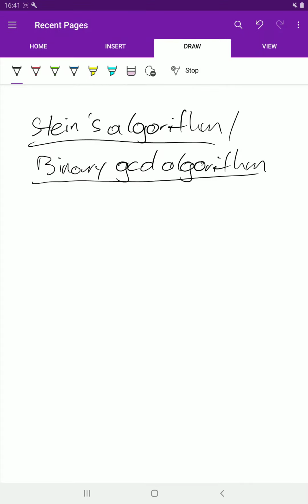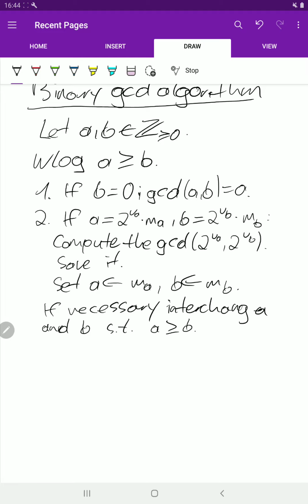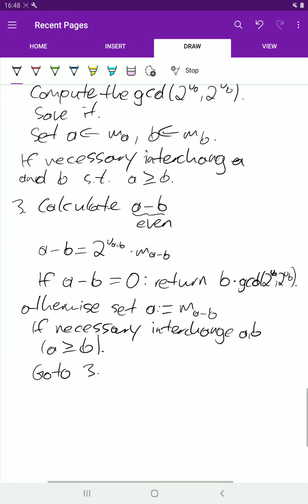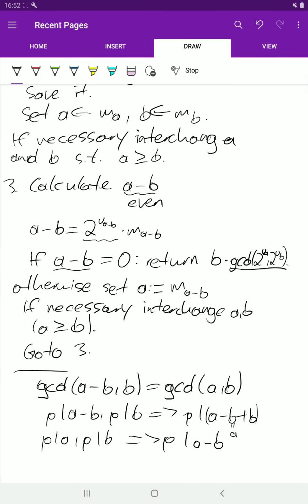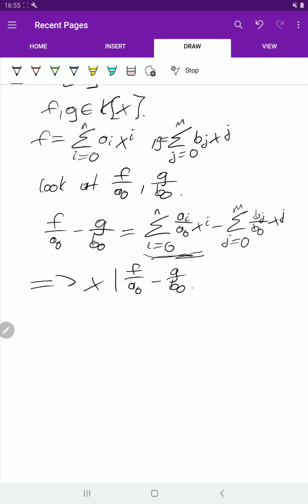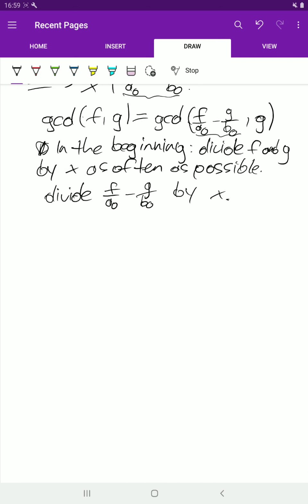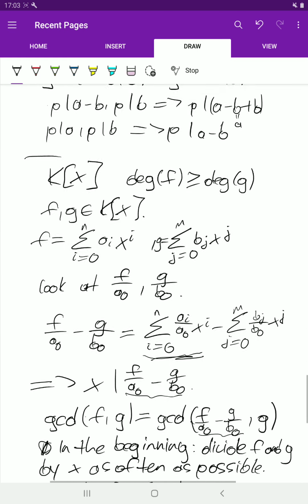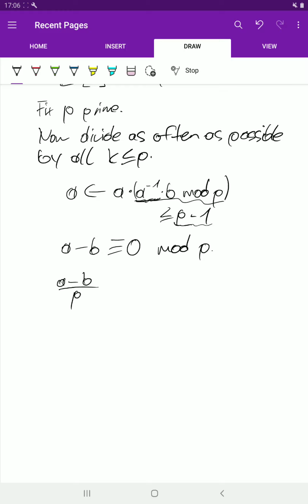Binary gcd algorithm / Stein's algorithm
Steins algorithm aka the binary gcd algorithm is introduced and some generalizations to polynomial rings and the non-binary case are mentioned.
A small note: Of course m_a and m_b should be coprime to 2.
For the generalization to Z[i] the Gaussian integers you can have a look at reference 15 at:
(this is in an Elsevier Journal, maybe you can also find it on the arxiv or elsewhere).